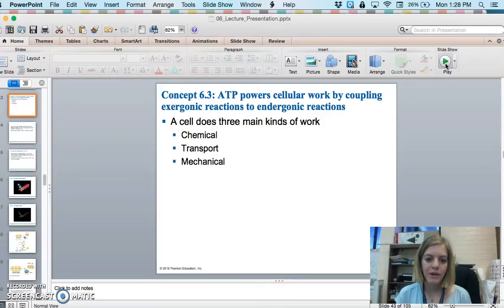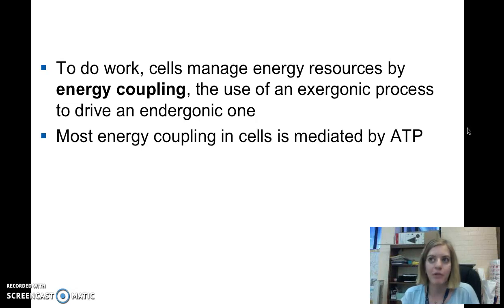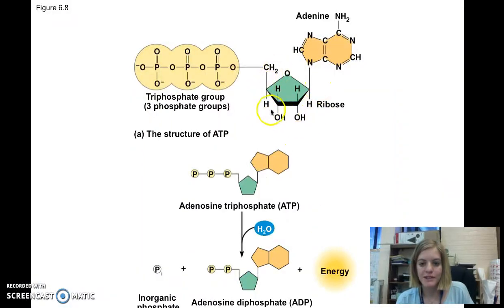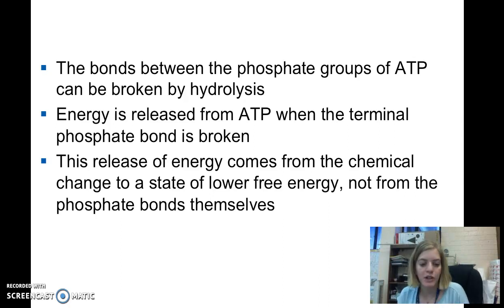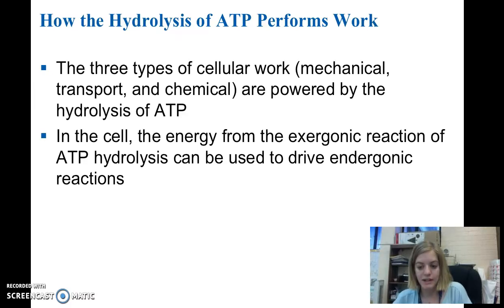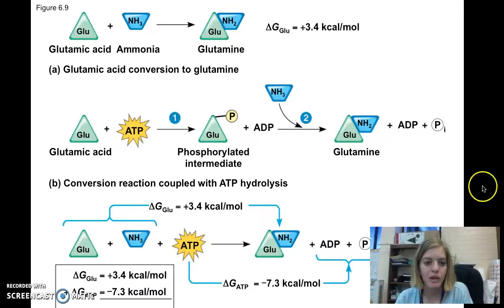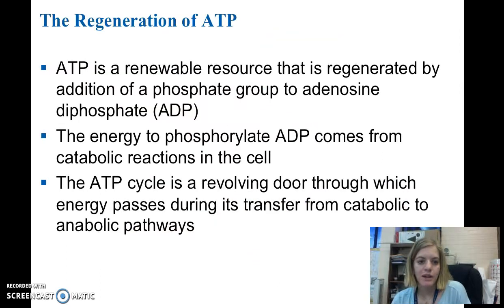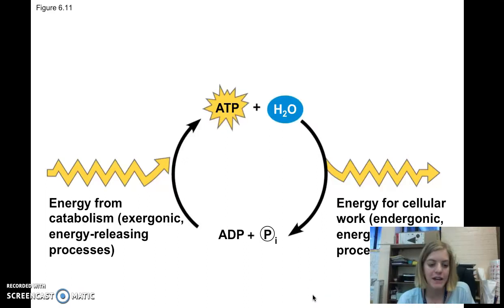6.3: ATP Hydrolysis